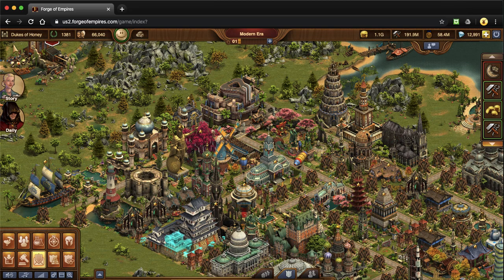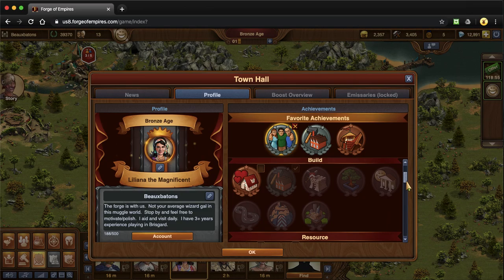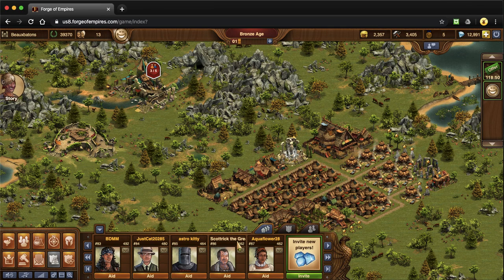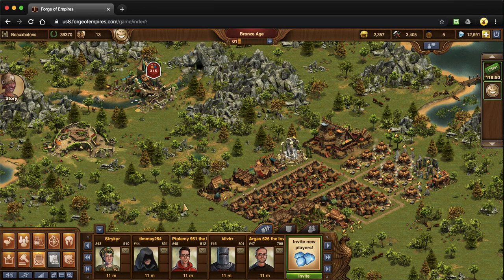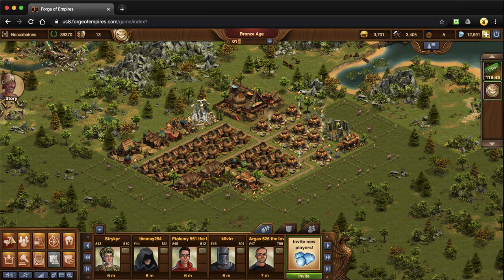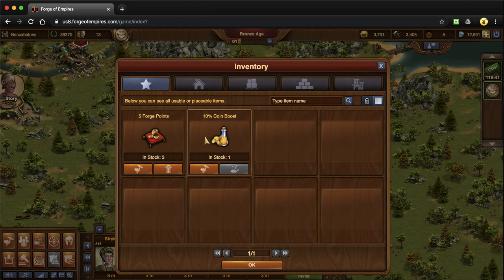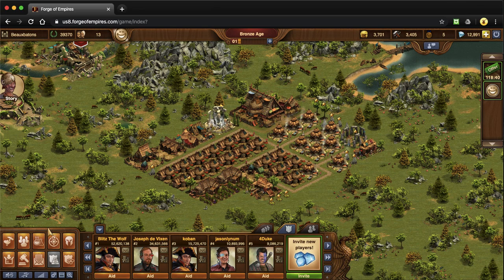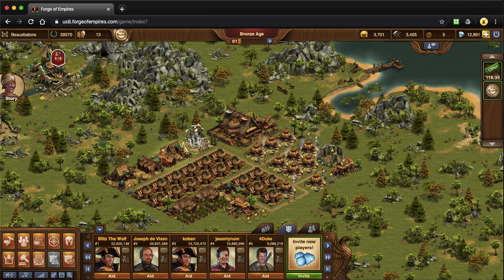FoE New City Basics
So you just started a new Forge of Empires (FoE) city, what do you need to know and do from here?  In this video, I go over your Profile, Town Hall, Upgrading your Tavern, Aiding your hood mates/guild mates/friends, Visiting your friends' Taverns, Message Center, Marketplace, Continent Map, and the Research Tree.

P.S.  LOL I went on a little rant once I reached the Research Tree information (near the end of the video) due to all the restrictions on newbies and the unlocking I have to do...bahaha.

➜ Support my future Livestreams.  Thank you for your patience, encouragement, and advice, as I iron out the kinks:

➜ Xbox: LilianaTheM